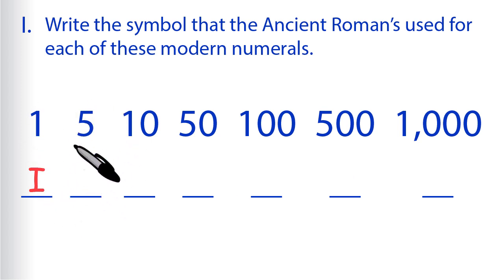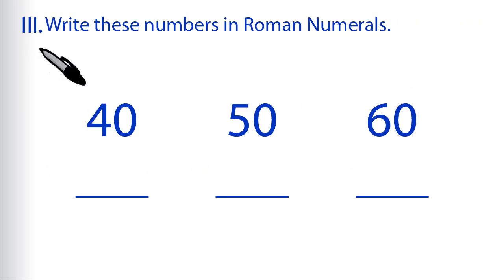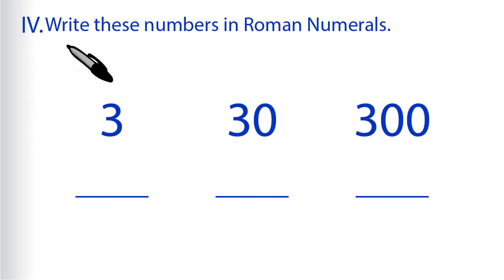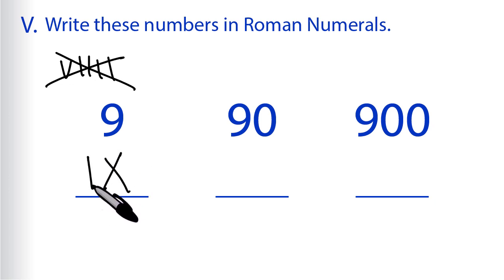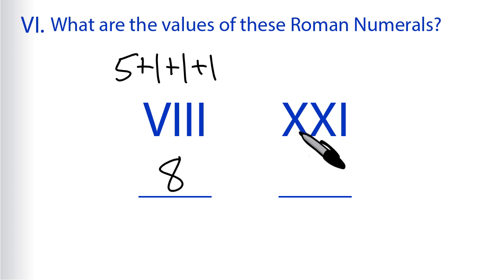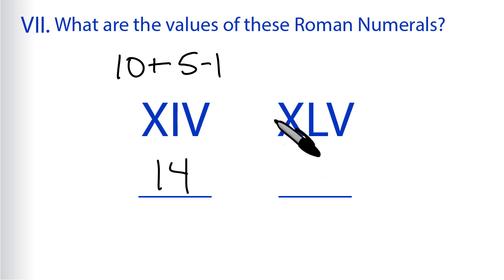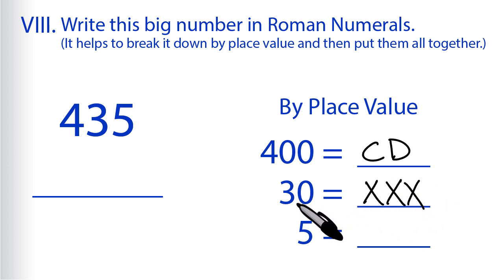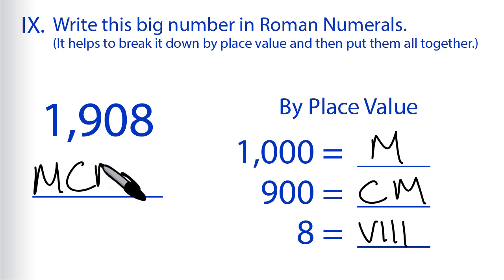Math Antics Exercise Video 6: Roman Numerals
This video shows how to do the exercises from the Roman Numerals video.

Video Publish Date: December 16, 2024 (YouTube)

Rule 1 (I): If a numeral of lesser value comes directly before a numeral, it gets subtracted.
Rule 2 (II): If a numeral of equal or lesser value comes directly after a numeral, it gets added.
Rule 3 (III): Use addition whenever allowed.
Rule 4 (IV): If you need to add the same symbol more than 3 times in a row, switch to the next biggest numeral and subtract from that instead.

Fun Fact: This is the first Math Antics video after more than a year and after the 5 Extras videos, which are part of the alternate video format.